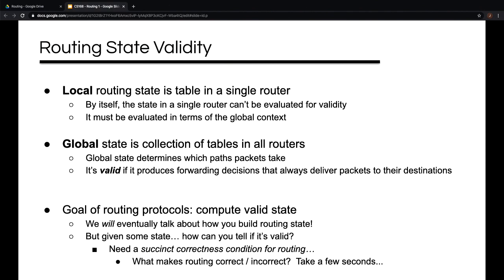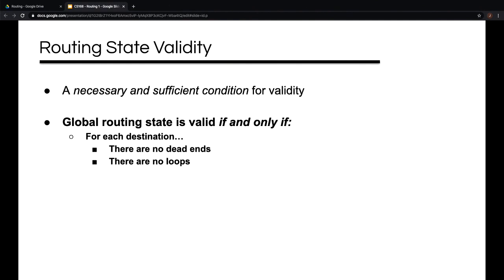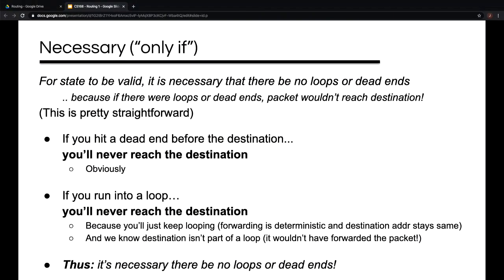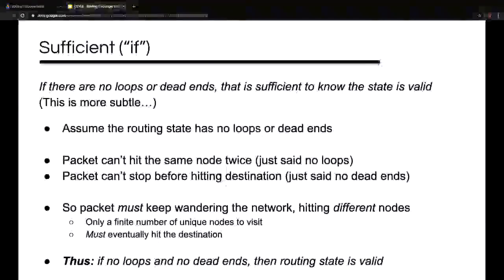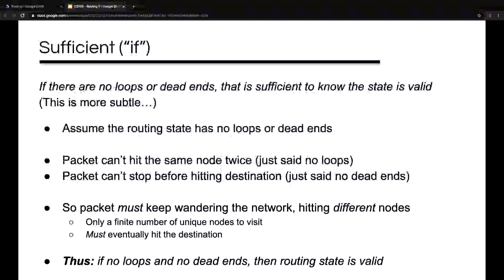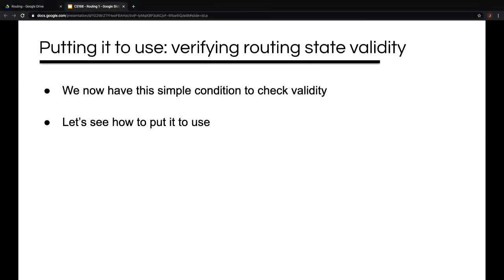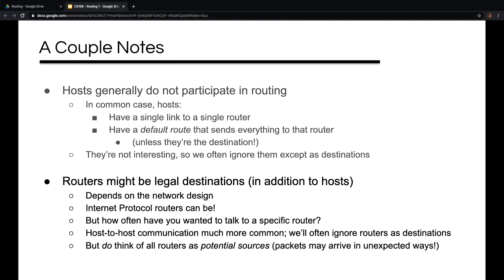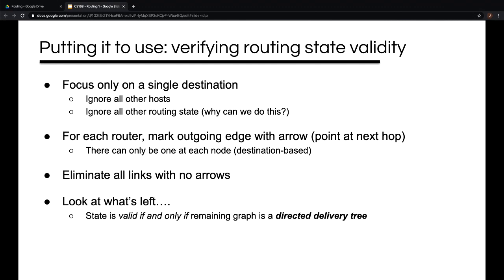168 5 002